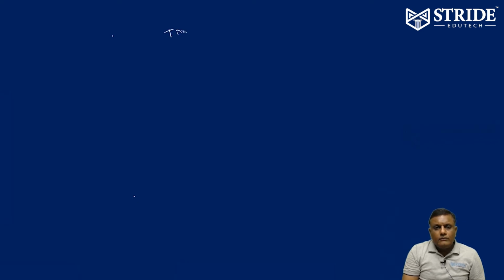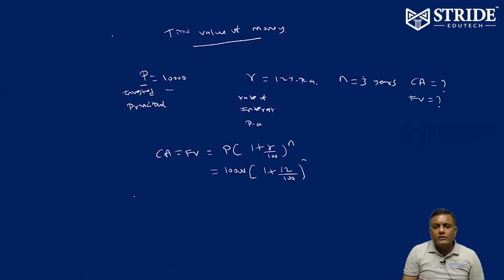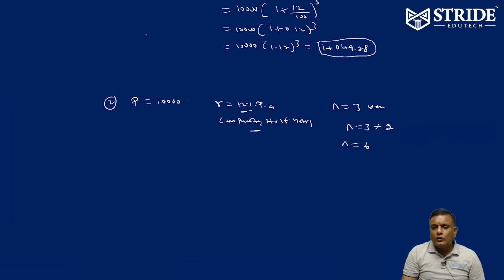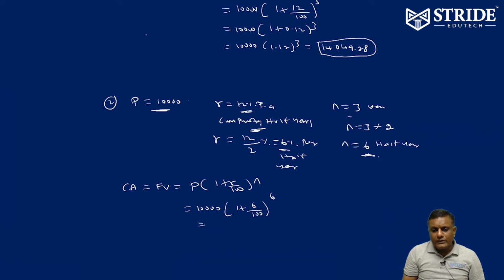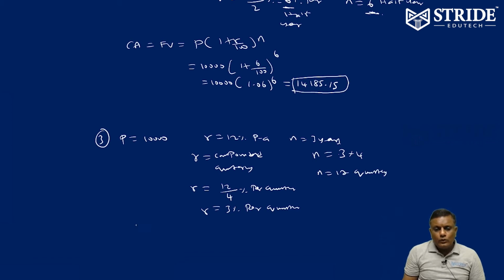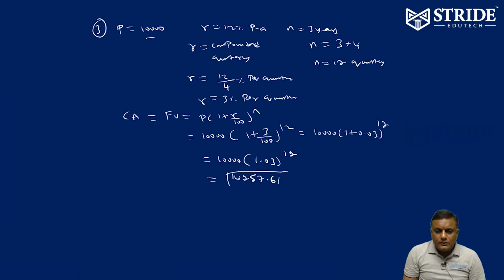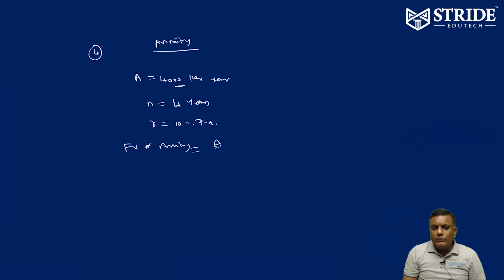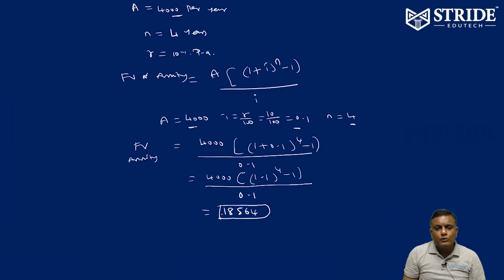Time Value of Money - Financial Management - Concepts & Problems - Stride Edutech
Time Value of Money is one of the key topics in Finance subjects. Mr.Padmanaban from Stride Edutech here briefly explains about the concept and shows how to solve time value of money, compound amount and future value problems easily.